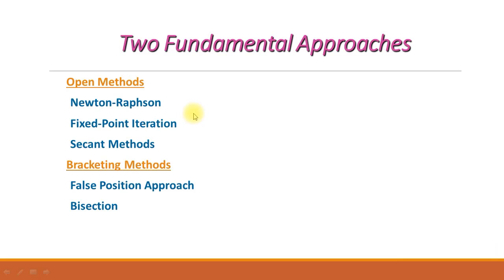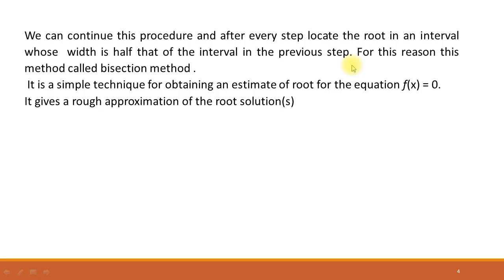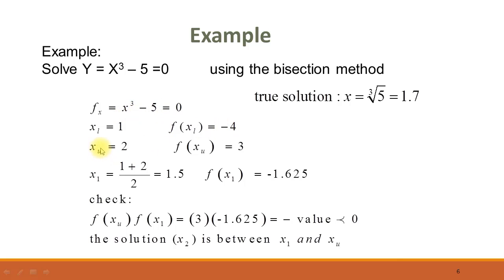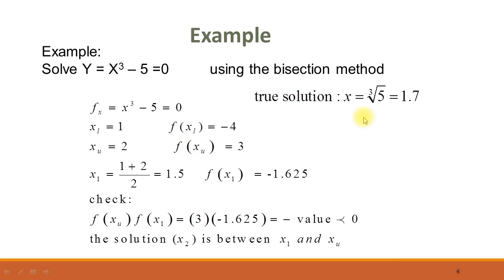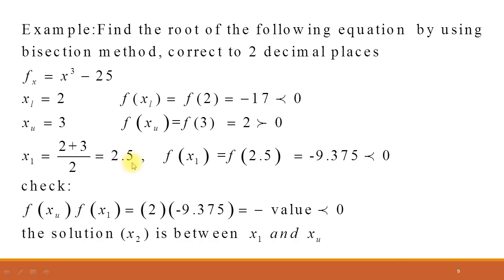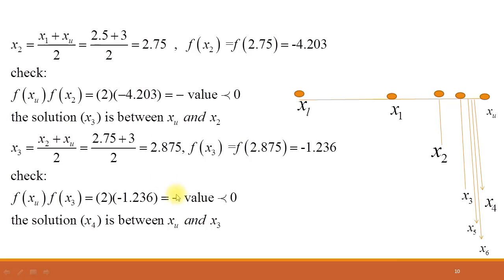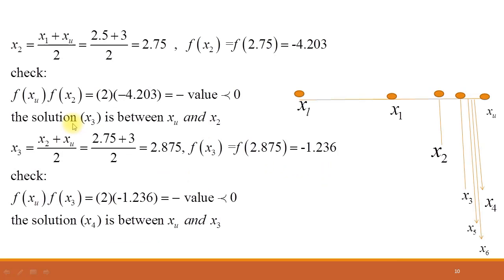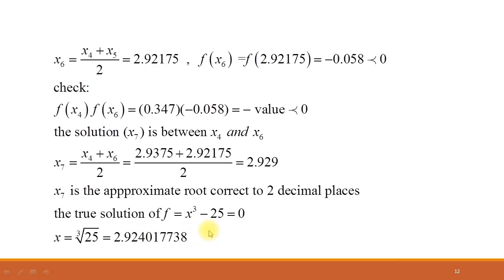Week7 video lecture1 Numerical Analysis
Solutions of nonlinear equations (Roots of Equations) by Bisection method